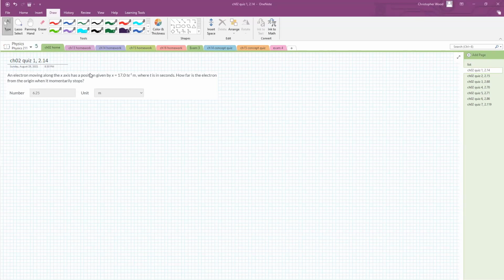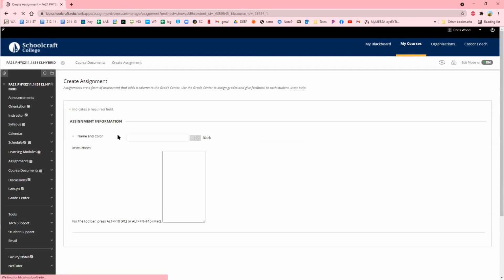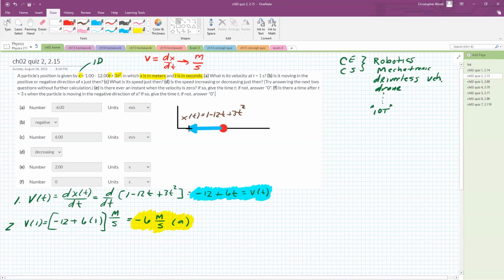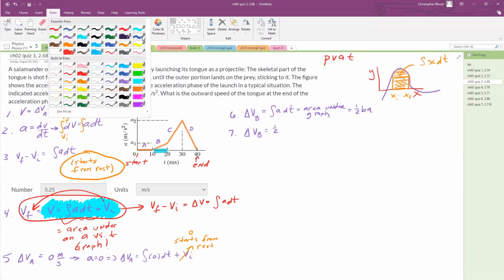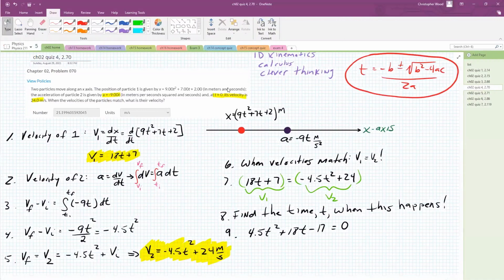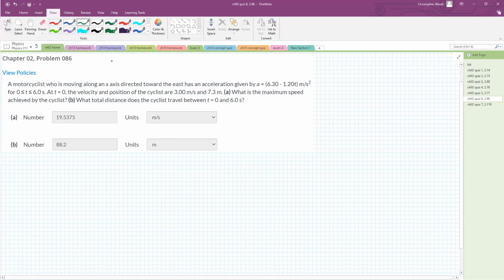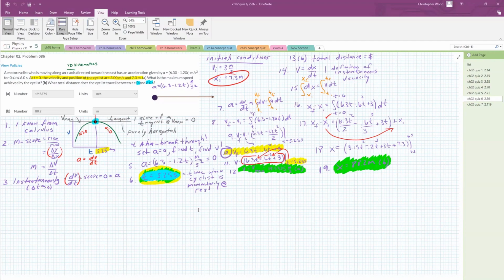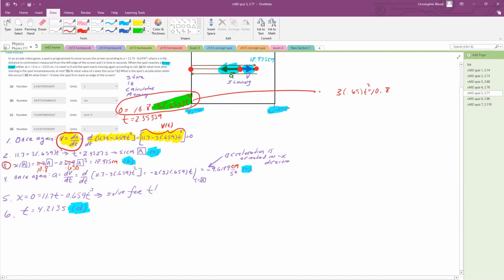🍓 Some CH02 (1D kinematics) Problem Solutions for Halliday's Fundamentals of Physics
0:00 Homework #1 (2.14)
42:53 Homework #2 (2.15)
1:05:56 Homework #5 (2.68)
1:34:00 Homework #6 (2.70)
1:49:25  Homework #7 (2.71)
2:12:13 Homework #8 (was 2.86, now X4)